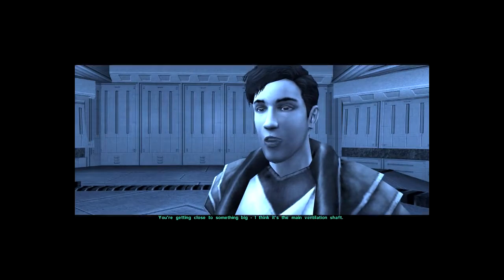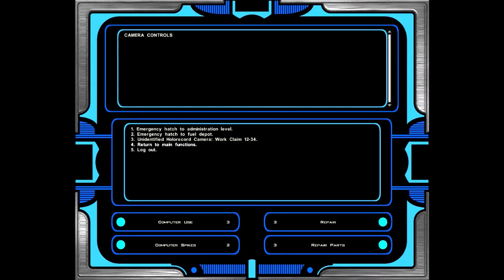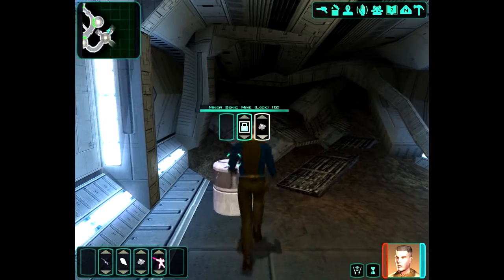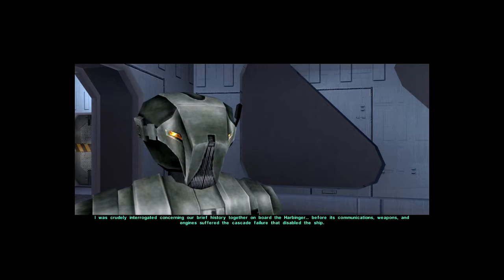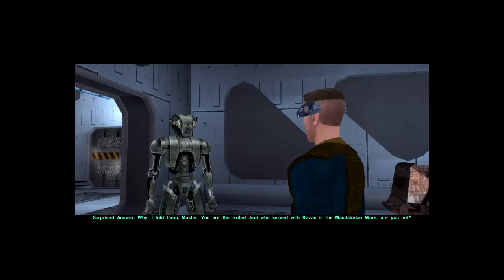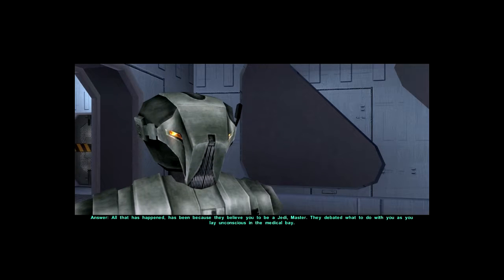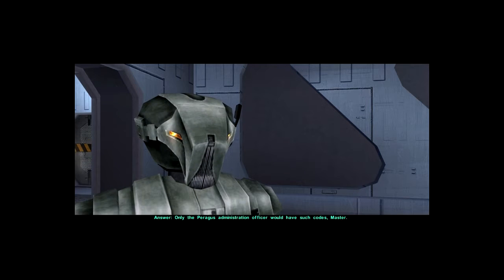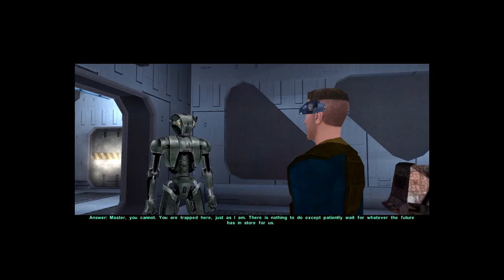Star Wars KoTOR II Ep. 5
I play one of my favorite games of all time. I have Loved this game ever since the first time I played it and I'm glad to play it again for probably The millionth time. I have the Restored content mod and the enhancement mod installed in it.